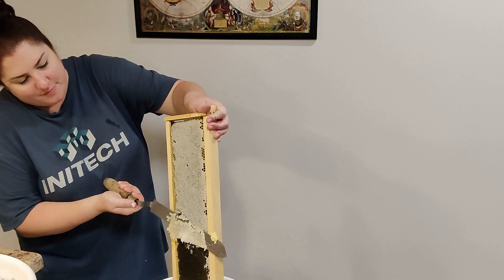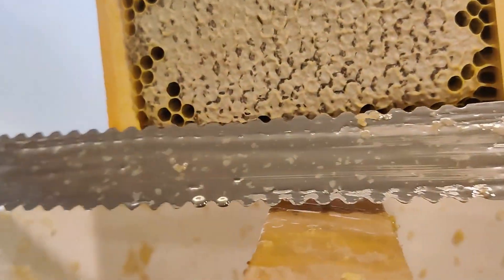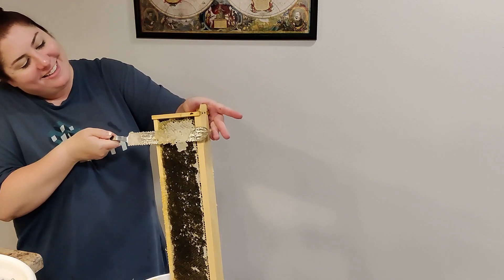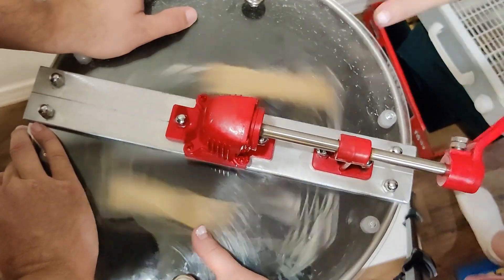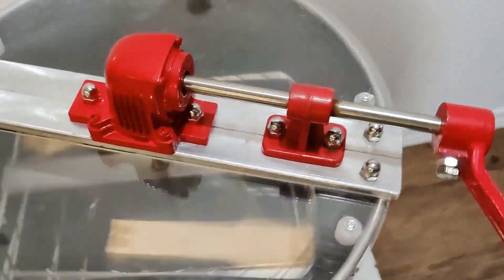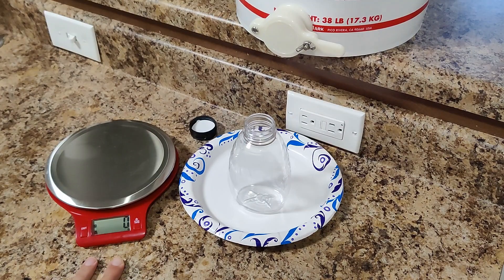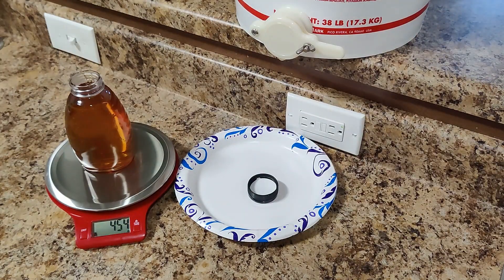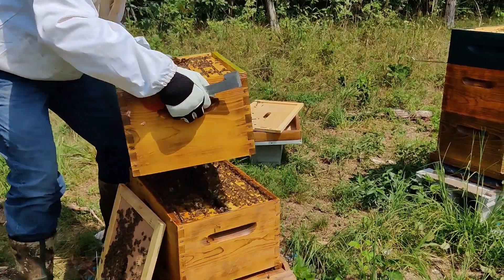Queen Citrine's Honey Extraction. First year beekeepers extract over 150 pounds of honey!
It's honey extraction part deux! It's time to extract all that golden delicious honey from our golden queen. Full of tips, tricks, and lessons learned during our first year of honey extraction, follow along and join in the fun.